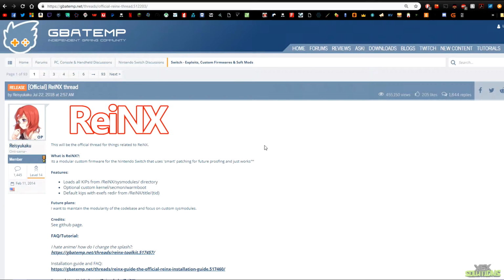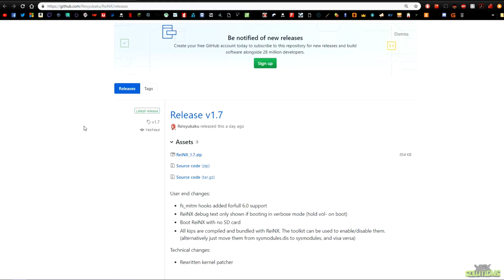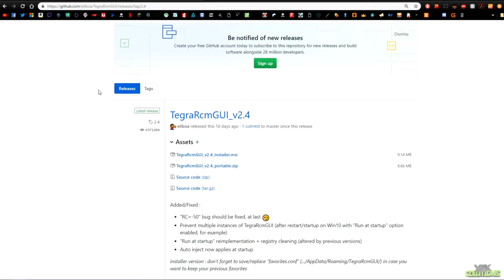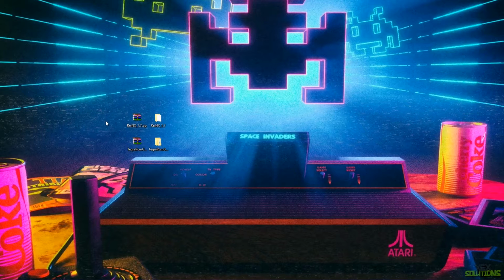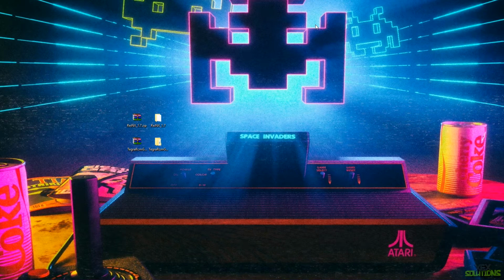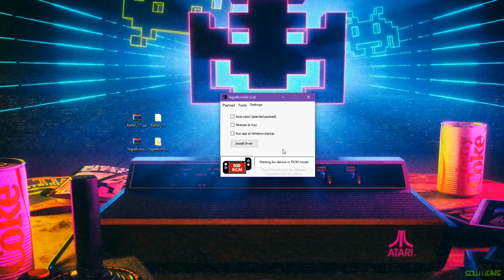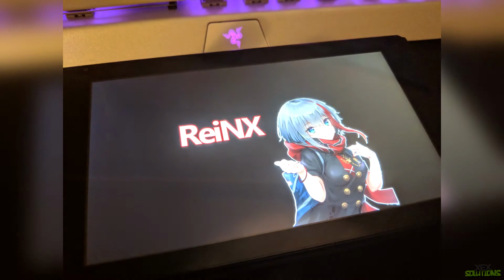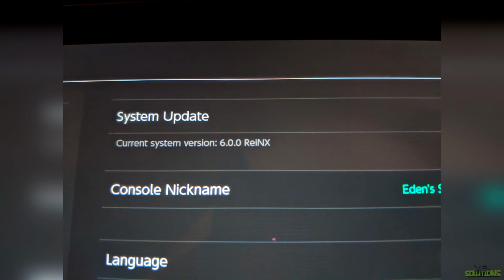How To Install ReiNX CFW on Nintendo Switch 6.0 Firmware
Song Name: Lost Sky - Dreams